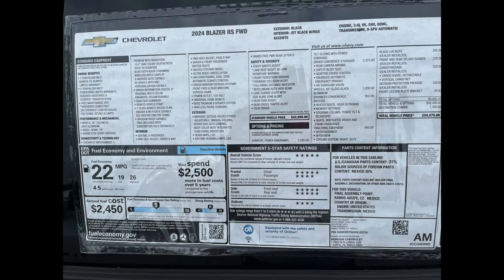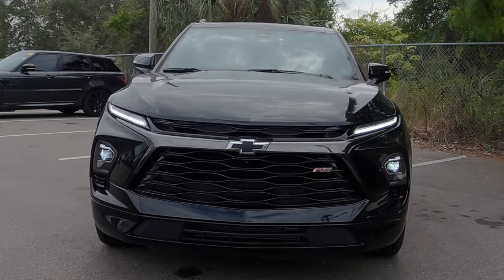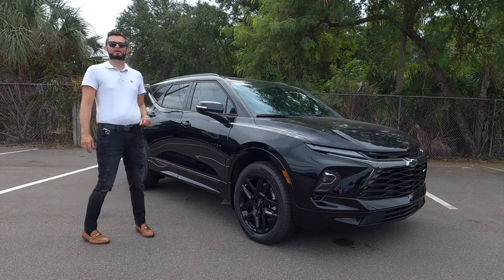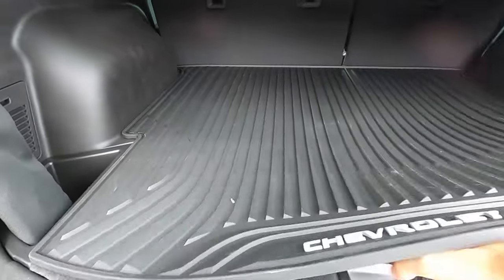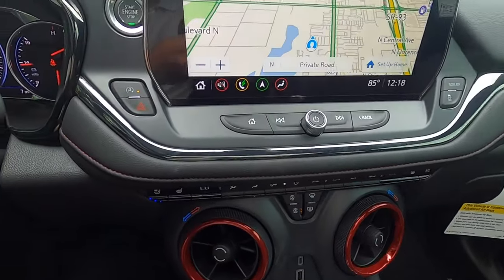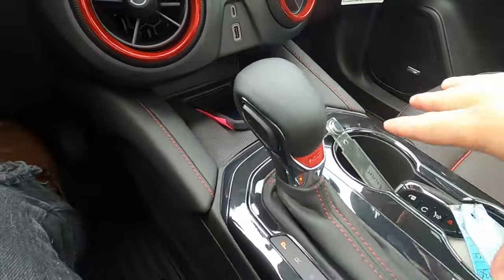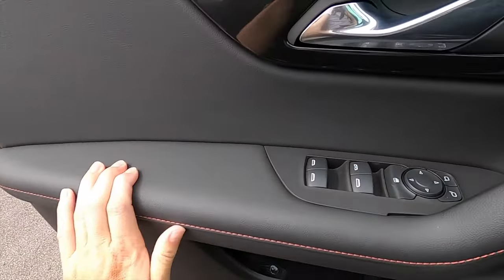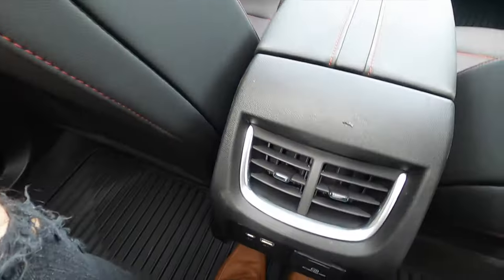2024 Chevrolet Blazer RS has One Big Problem :All Specs & Test Drive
In this full review I will explain all the specs of the 2024 Chevy Blazer RS then take it for a test drive. The Blazer has a refresh last year and the RS gets a sporty exterior styling with a vvt v6 engine but they still have quirks which will bring me to my pros and cons.